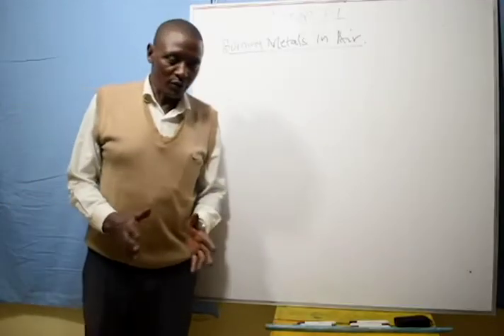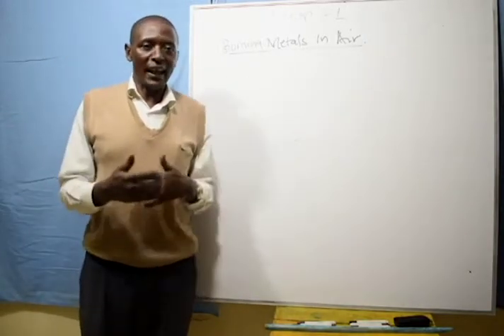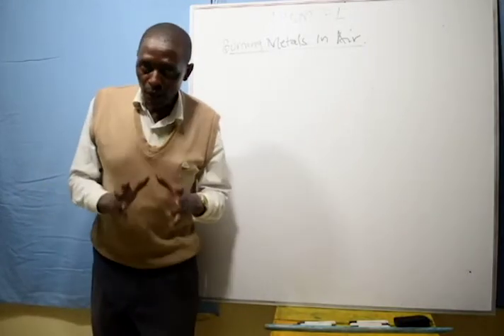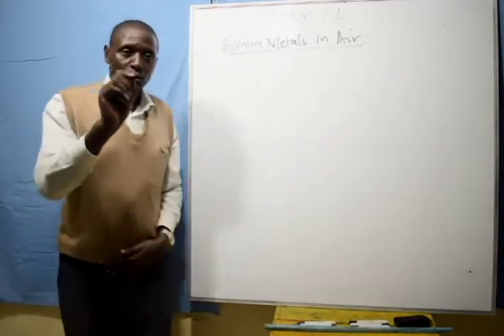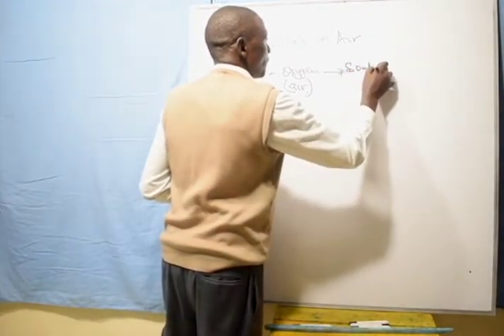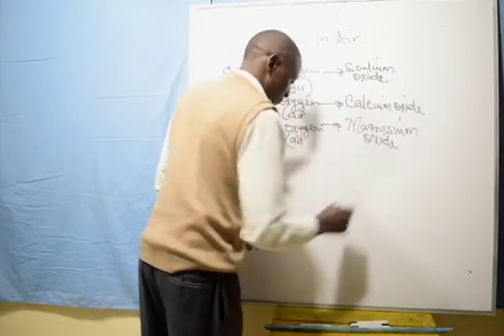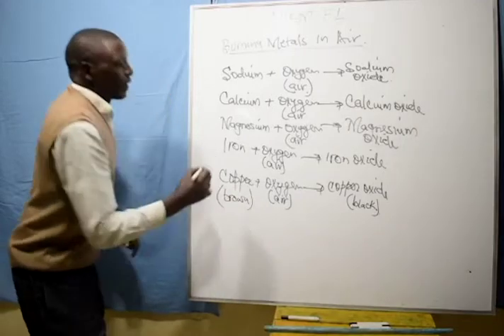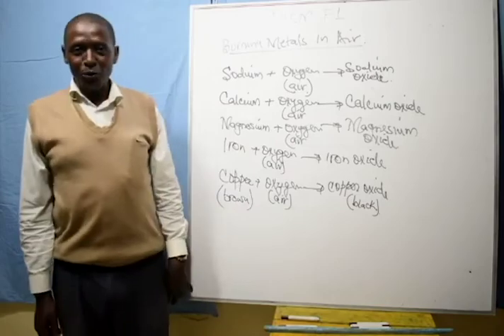Form One - Chemistry(Burning Metals In Air )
This is a lesson on the Smart Edoo Digital Learning Platform hosted Copy the link and paste into your web browser and enroll onto the various classes available on the platform.

use the smartedoo to talk to us